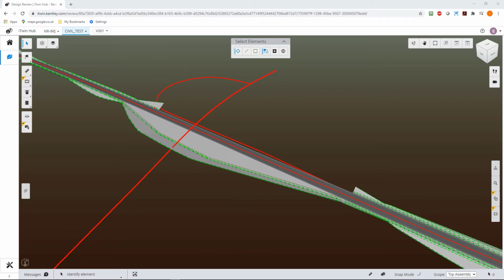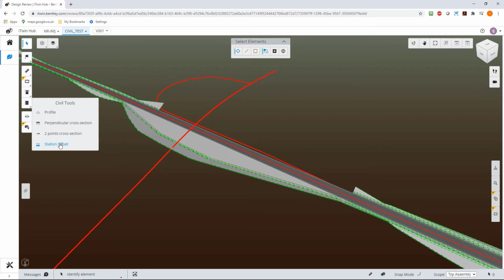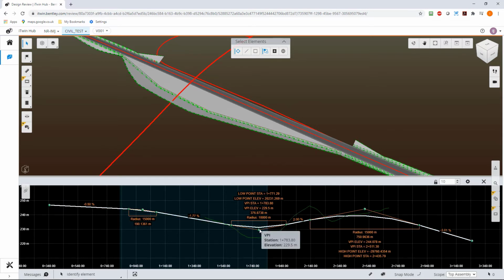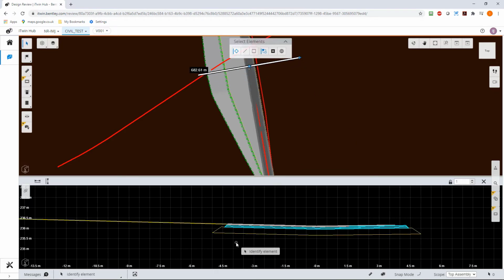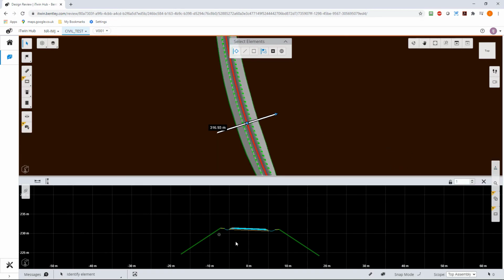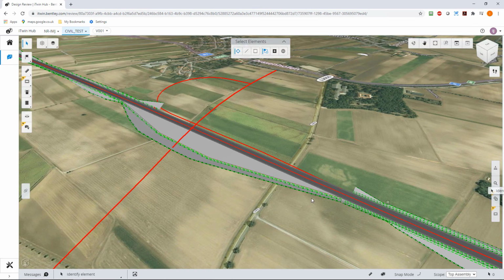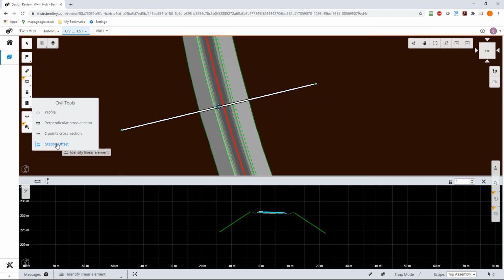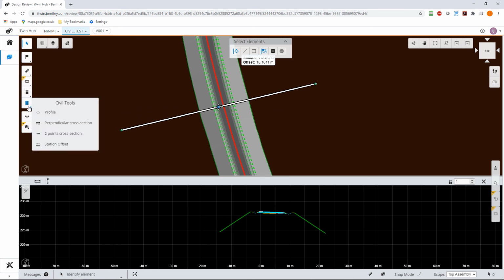iTwin Essentials - Civil Tools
Learn how to use iTwin Design Review's civil tools to view your iTwin with profiles and auto-aligned sections.